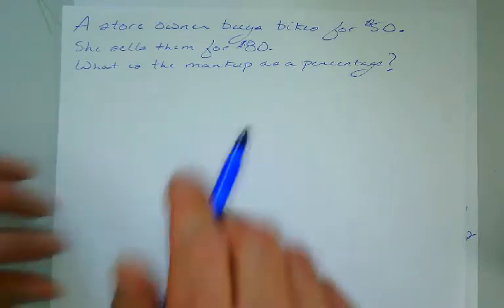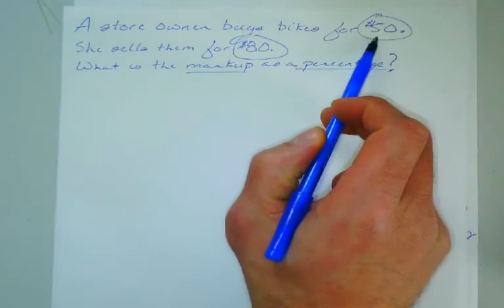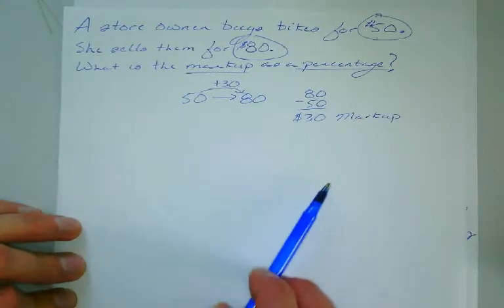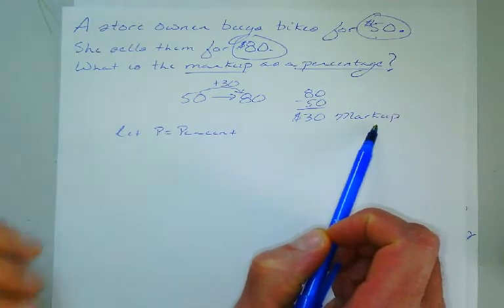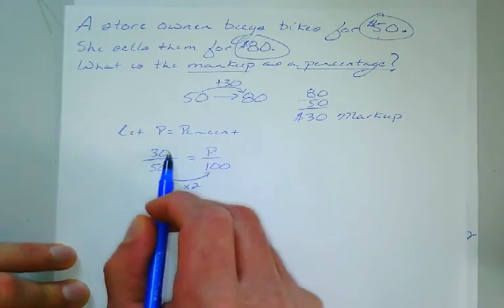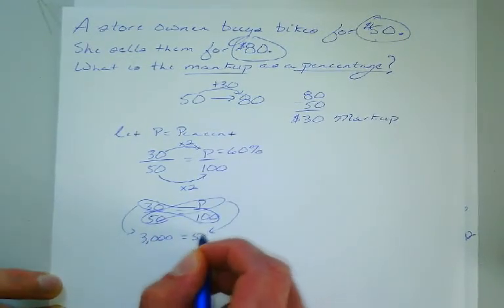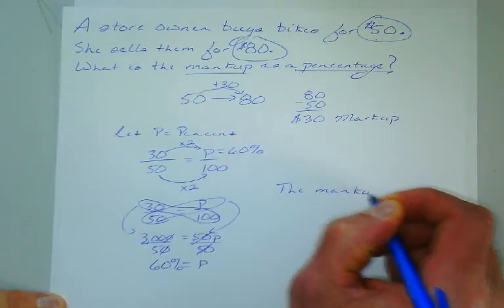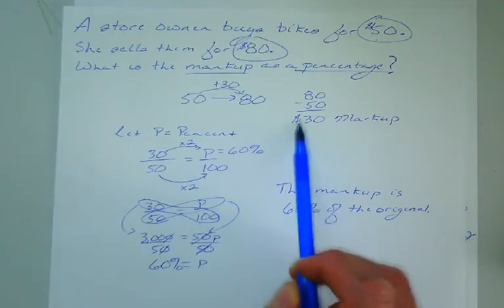Markups as Percentages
In this video we find the percentage that a markup represents.